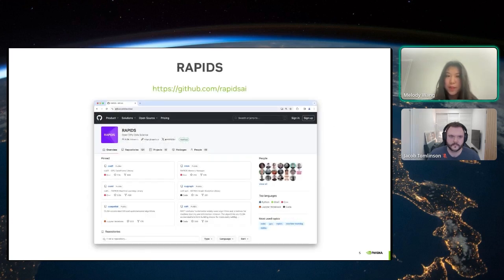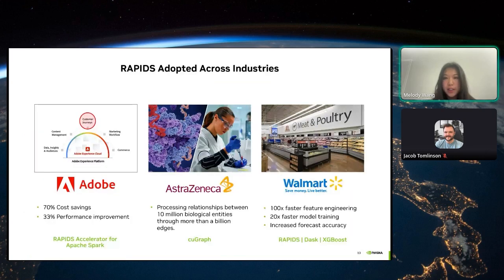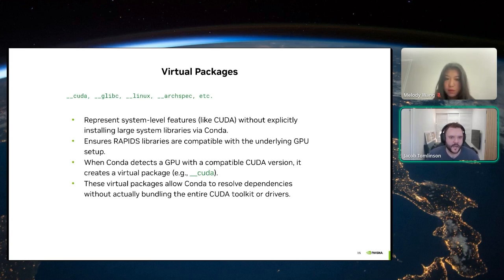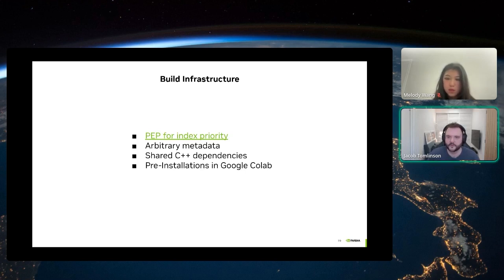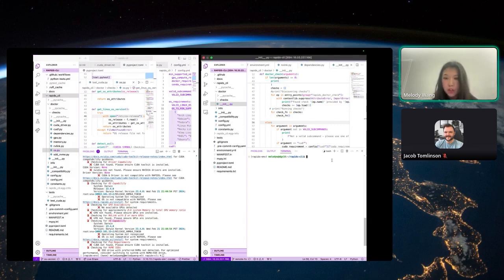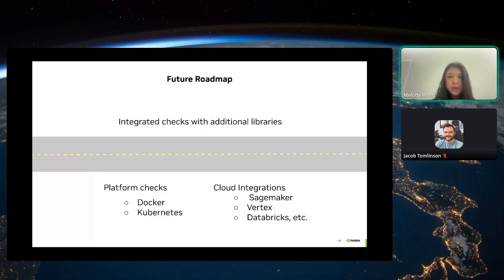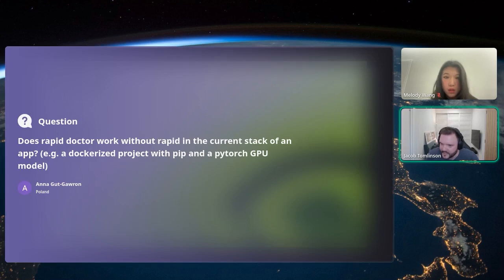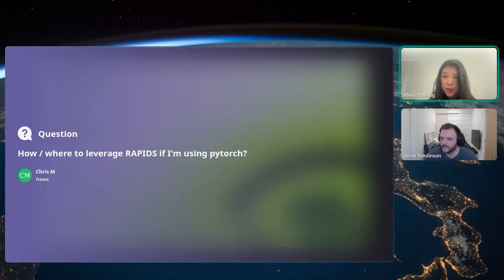Jacob Tomlinson & Melody Wang- The art of wrangling your GPU Python environments |PyData Global 2024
Debugging software itself is a hard task, but debugging GPU software environments can be even more challenging. Understanding the intricate interactions between hardware, drivers, CUDA, C++ dependencies, and Python libraries can be far more complex.

In this talk we will dig into how these different layers interact and how you can address some of the common pitfalls that folks run into when configuring GPU Python environments. We will also introduce a new tool, RAPIDS Doctor, that aims to take the challenge out of ensuring your software environments are in good shape. RAPIDS Doctor checks and diagnoses environmental health issues straight from the command line, ensuring that your setup is fully functional and optimized for performance.

00:00 Welcome!
00:10 Help us add time stamps or captions to this video! See the description for details.